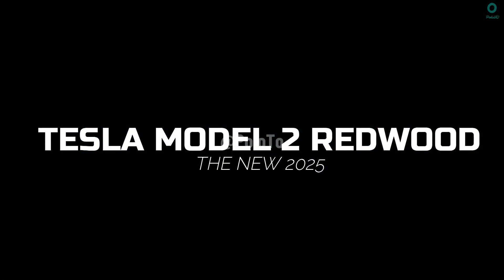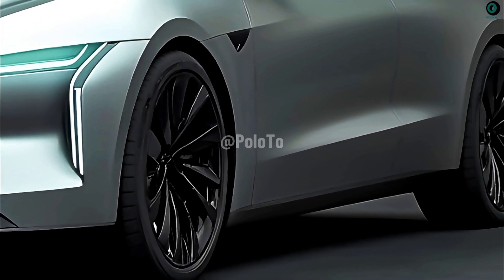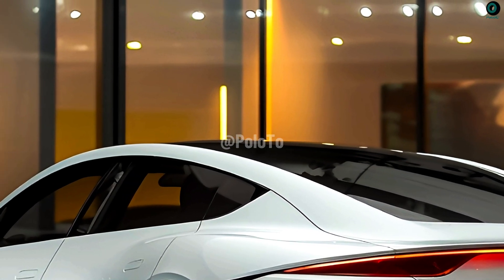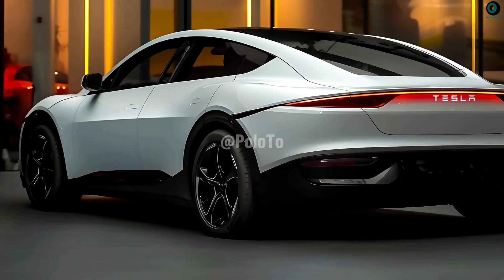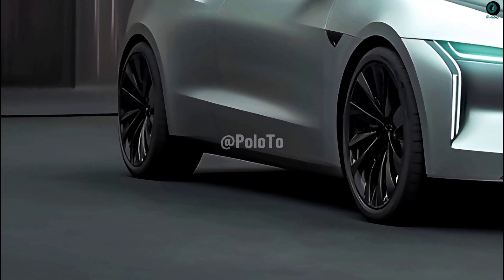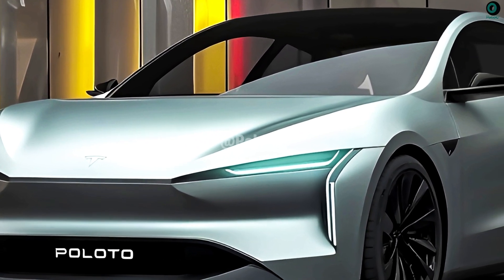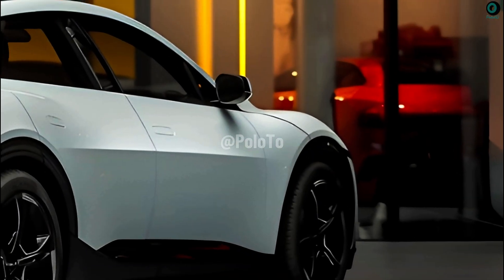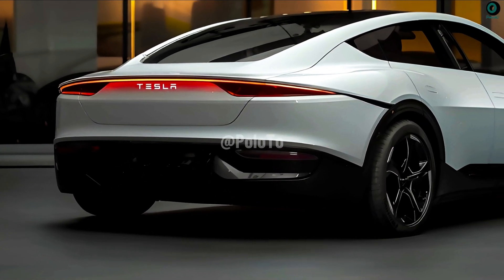New 2025 Tesla Model 2 Redwood Revealed - provide a more affordable option?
The Model 2 Redwood is sure to be a highly anticipated electric vehicle from Tesla. The main goal is to provide a more affordable option that maintains Tesla’s reputation for high-quality and innovative products. The Model 2 Redwood’s expected lower price tag than competing Tesla models is a major selling point. The public generally views electric cars as a better option. Despite its slightly higher price tag, the Model 2 Redwood has all of Tesla’s famously innovative features, including the Autopilot system’s ability to drive itself. The Model 2 Redwood has enough power to keep most people company throughout the day, according to Tesla. Considering Tesla’s plans to mass-produce the Model 2 Redwood, we should expect further price drops in the near future. The Model 2 Redwood, often referred to as Tesla’s autonomous vehicle “twin,” is expected to have a very sophisticated and attractive appearance. The exterior of the Redwood is expected to be highly aerodynamic for optimal energy efficiency. Sharp edges and smooth surfaces will give it a modern and athletic look. Advanced LED headlights and taillights will give it a futuristic look. uses advanced light-emitting diode technology to create a striking and unique lighting design that is unique to Tesla vehicles. Aerodynamics play a major role in the design of Tesla vehicles, which are known for their incredible energy efficiency. Being more aerodynamic and having less drag, the Model 2 Redwood should achieve similar results. The sloping roofline gives the coupe an athletic look. The roofline of the Model 2 Redwood will likely look very similar. The sleek LED taillights enhance nighttime visibility and provide clear light. Design elements are often integrated into the body lines for a more modern and sleek look. The Model 2 will likely have one or two electric motors to enable quick acceleration. The output of these motors is more than enough to meet your daily needs or your casual driving preferences. We expect the Model 2’s advanced battery technology to deliver competitive range. An integrated thermal management system allows the battery to maintain a suitable temperature for extended periods of time.